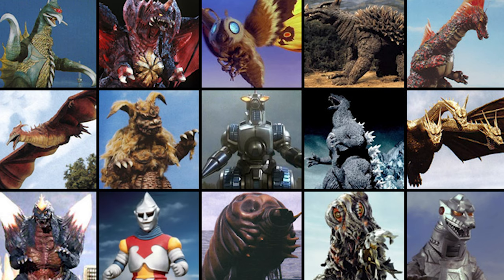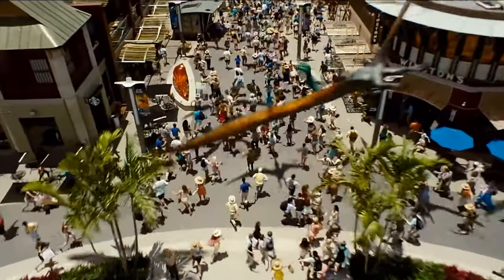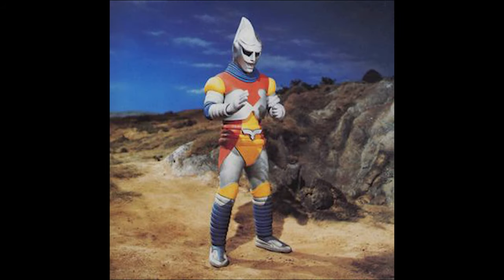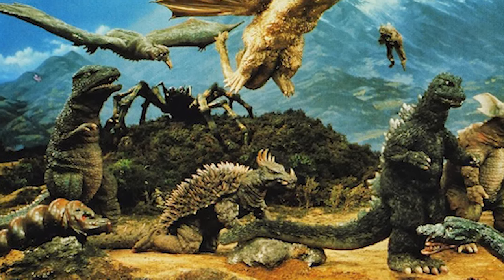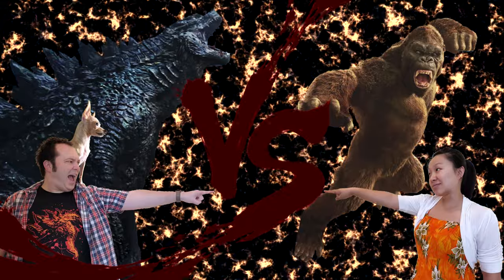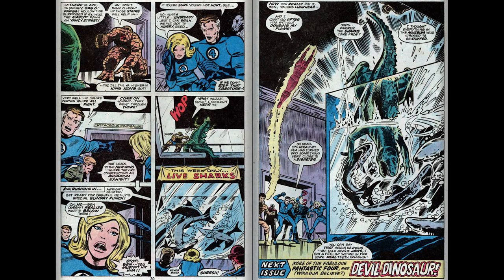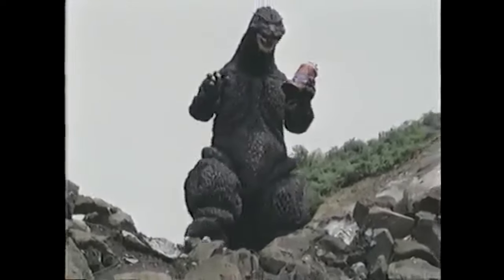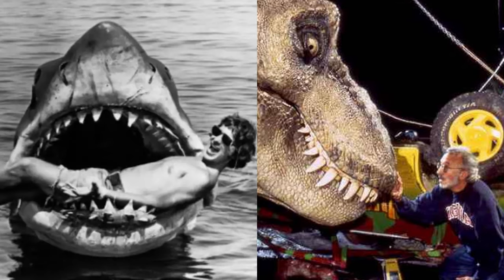► Pop Culture History: Godzilla - Part 2 - Episode 5 (Godzilla, Allies, Foes, Pop Culture)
This is episode #5 of Pop Culture History.  We are creating content that is meant to be educational, but fun at the same time.  Each episode will contain a topic that impacted culture, a societal norm, or brought about change in the culture itself.  This episode is about the impact that Godzilla has had on monster movies, as well as an inspiration for major motion pictures like Jurassic Park.  The video goes over the history of Godzilla, his enemies and allies, awards he has received, and other ways he has carved himself into Pop Culture History.

*Follow me to stay updated on what we’re doing next!*

This is Pop Culture History.  We are creating content that is meant to be educational, but fun at the same time.  Each episode will contain a topic that impacted culture, a societal norm, or brought about change in the culture itself.